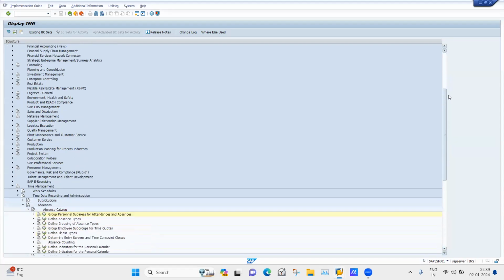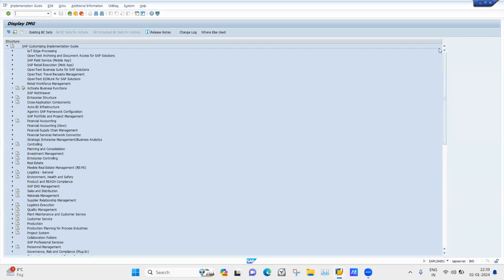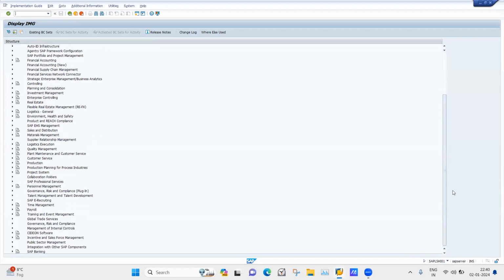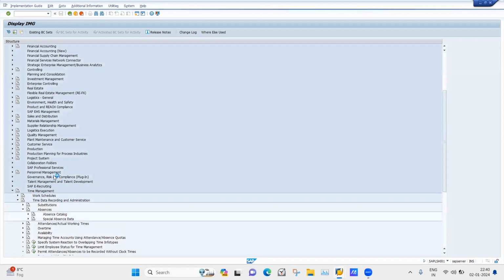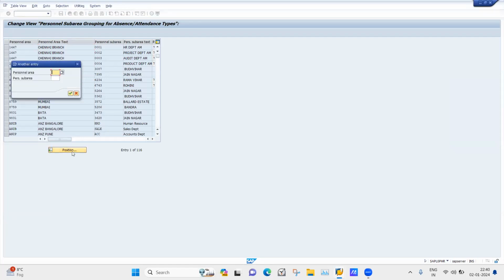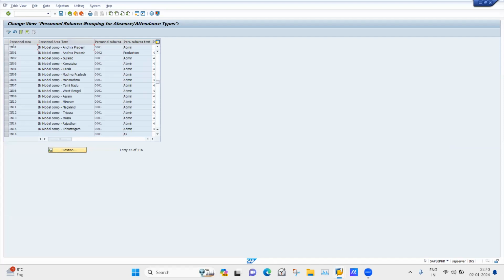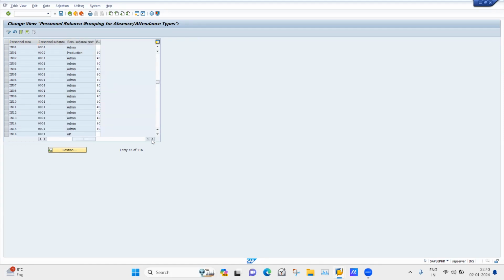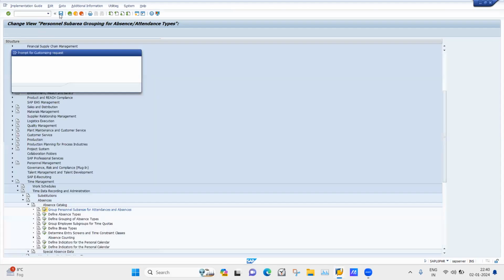Group Personnel Subareas for Attendances and Absences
Steps
1 SPRO
2 Time Mangement
3 Time Data Recording and Administration
4 Absences
5 Absence Catalog
6 Group Personnel Subareas for Attendances and Absences